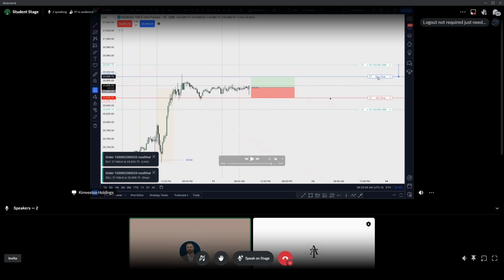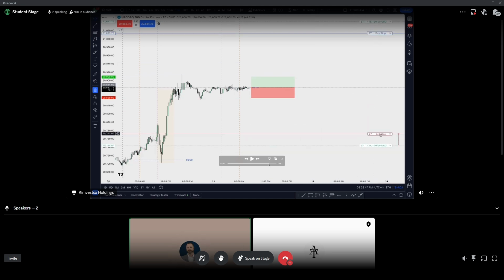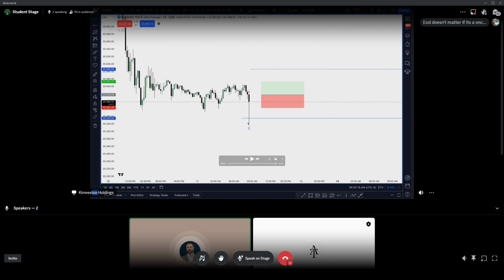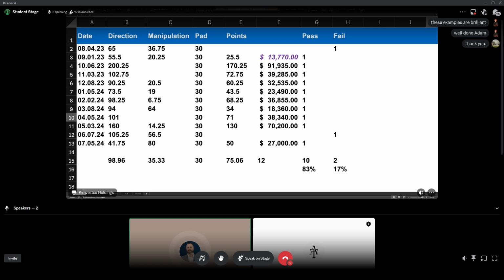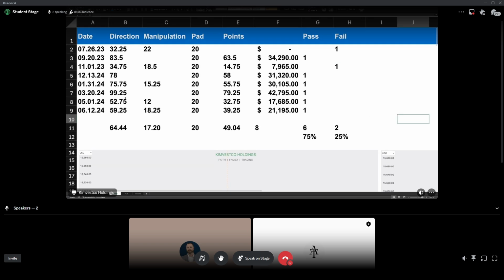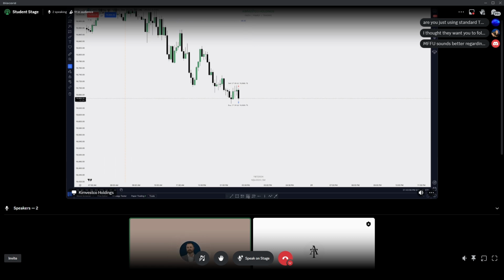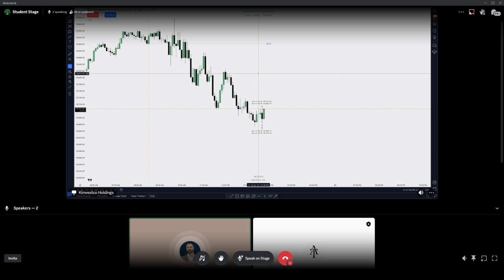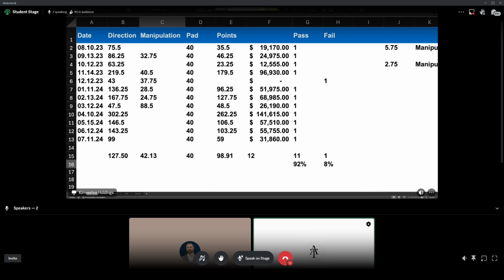One-Shot, One-Kill (OSOK) Eval Strategy